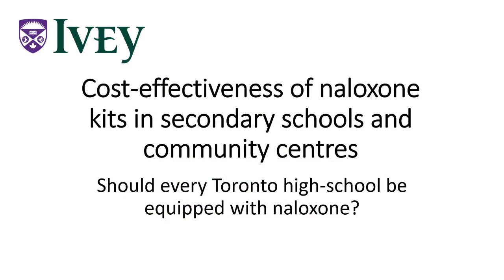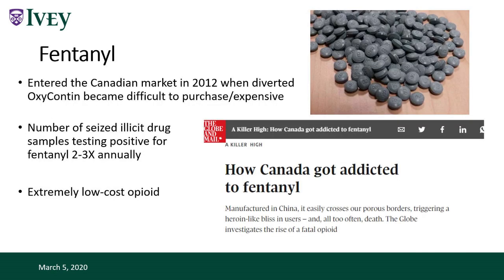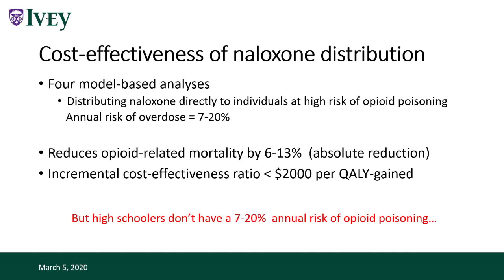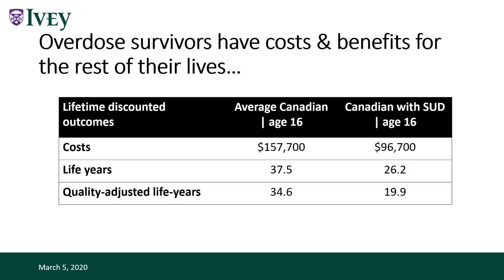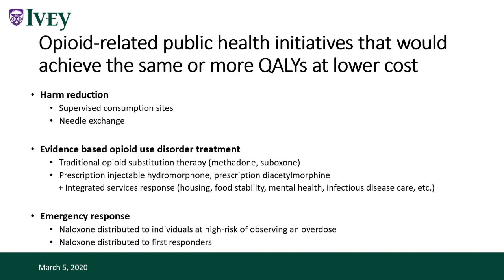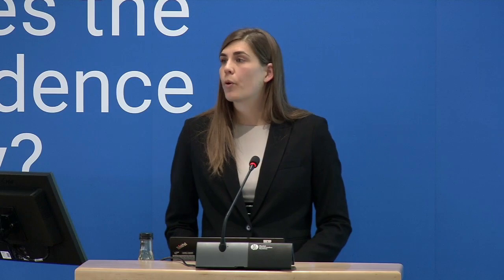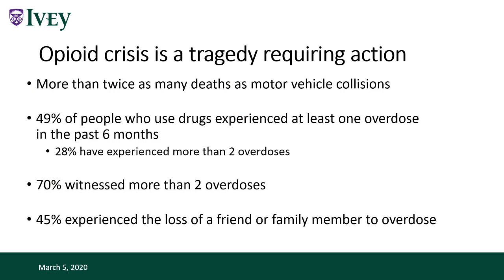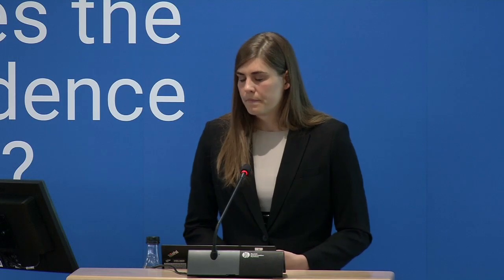Cost-Effectiveness of Naloxone Kits in Canadian High Schools and Community Centre Settings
The opioid crisis continues to devastate families and communities across Canada. According to the Public Health Agency of Canada, an estimated 12,800 Canadians died from an apparent opioid-related overdose between January 2016 and March 2019. This is a complex issue that requires a compassionate, multi-faceted, evidence-based response. One of those facets is health economics, the branch of economics concerned with how to best allocate scarce health care resources for maximum benefit. In this lecture, the role and impact of health economics in supporting decision-making will be explored using the case study of the cost-effectiveness of naloxone kits in Canadian high schools and community centre settings.